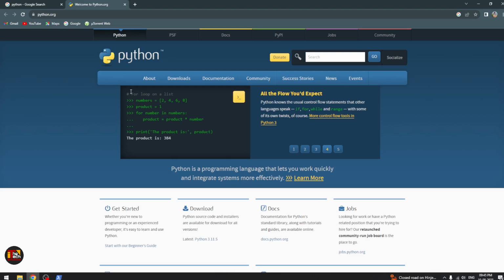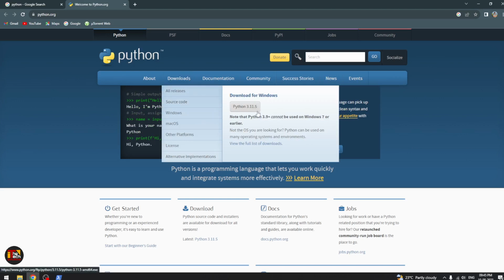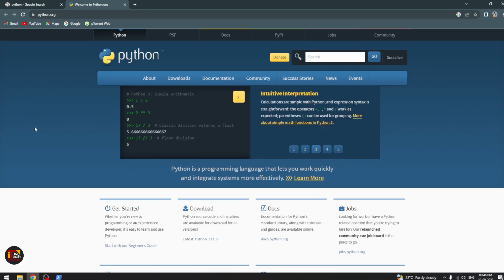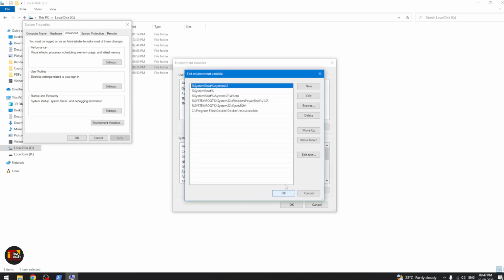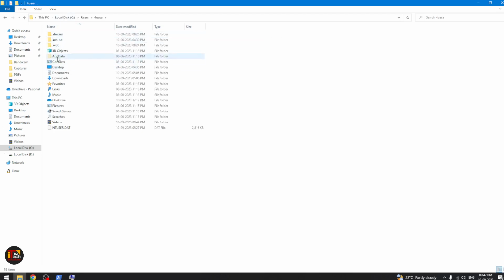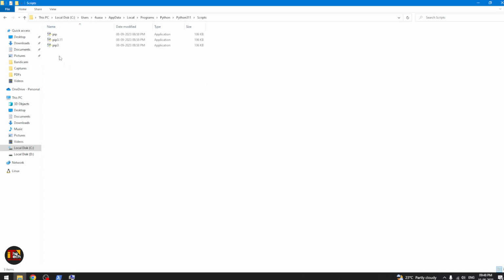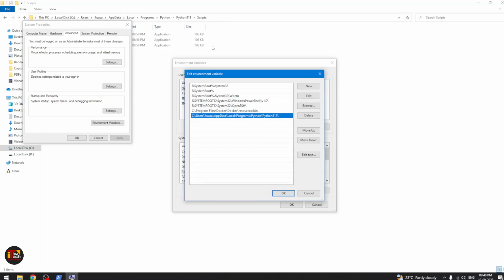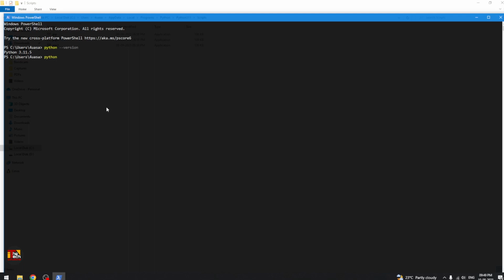How to Install Python and Set Environment Variables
How to install Python in Windows and set Environment Variables | In this video we'll see how to install python in Windows and how to set environment variables for python. We'll also see how to execute python commands from Windows Power Shell.